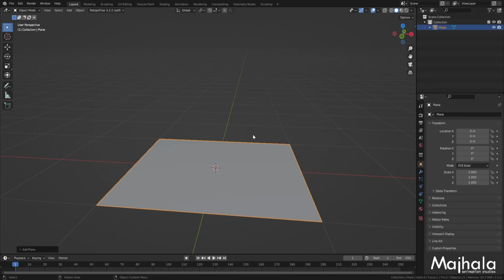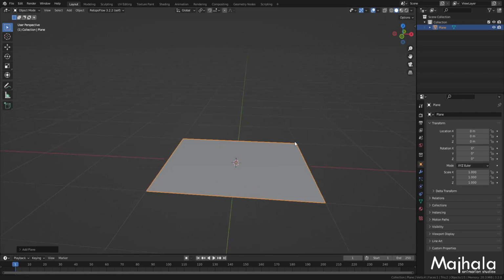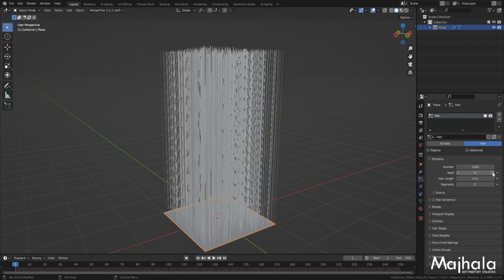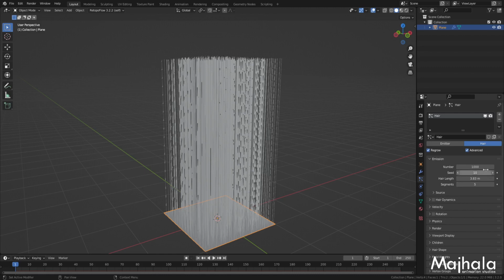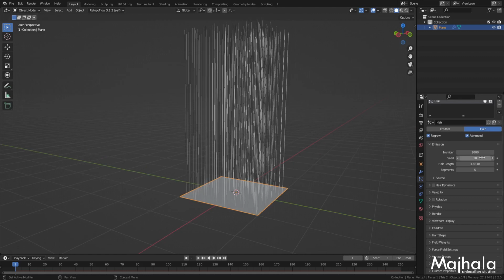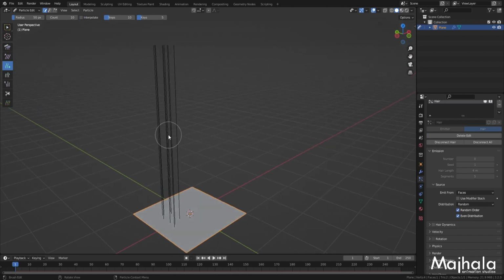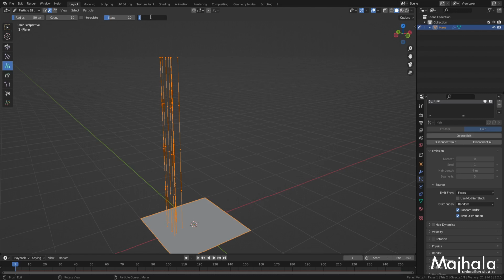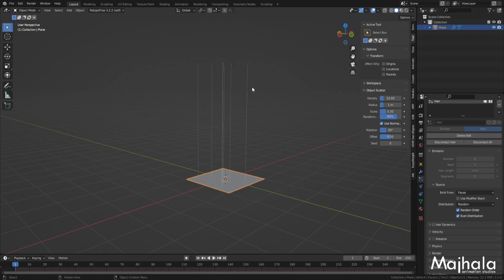Into to Hair particle in Blender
Introduction to Hair particles in blender before we go deep into different stylization of Hair.
on Mastering Hair in Blender a Gumroad monthly membership
Master Hair making in Blender, the study guide for different hair style will be uploaded 3 times a month. Will be breaking down blender setting for creating realistic and appealing hair, also styling  hair from Gentlemen hair style to Celebrity  Hair style.
the link to Gumroad product;